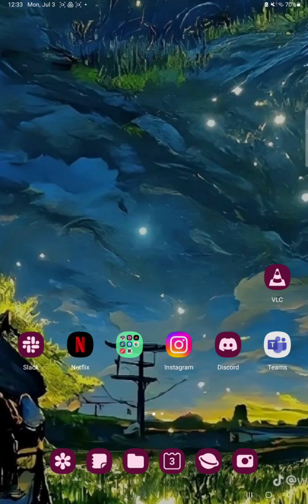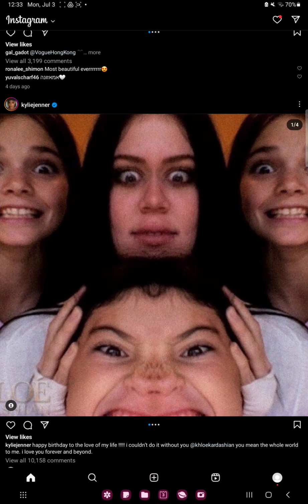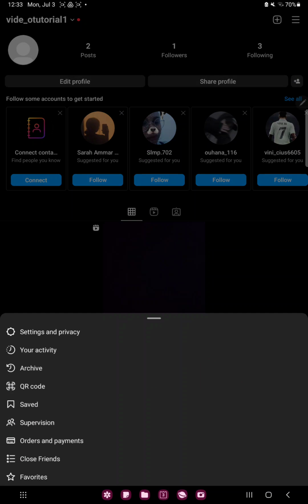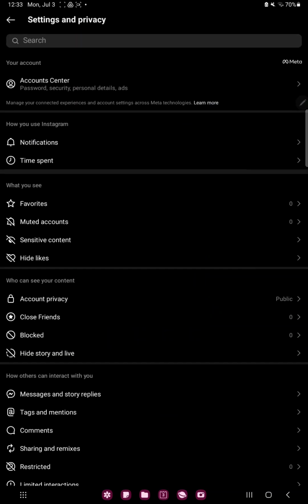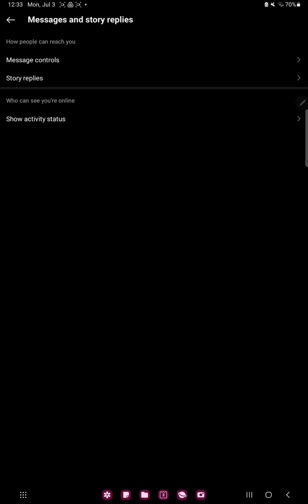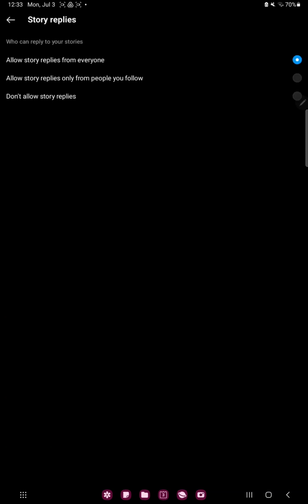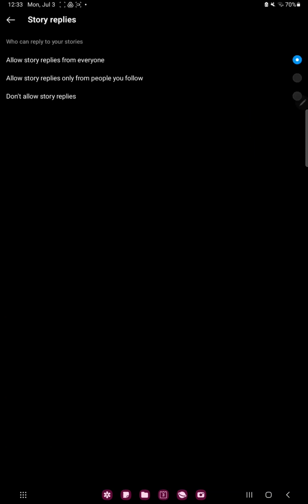How to set who can reply your story on Instagram?